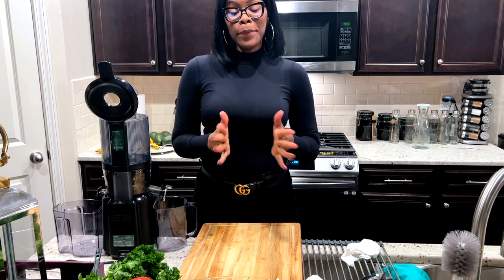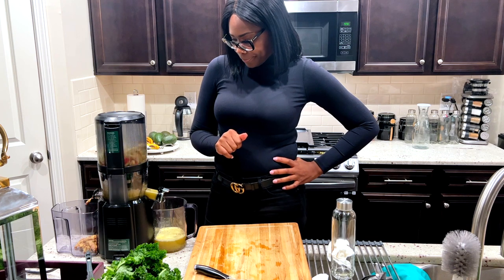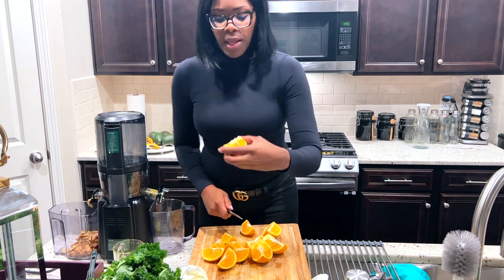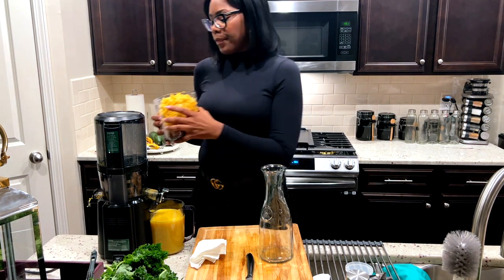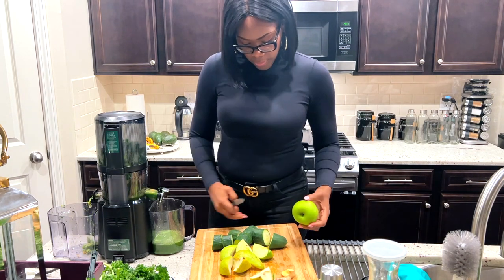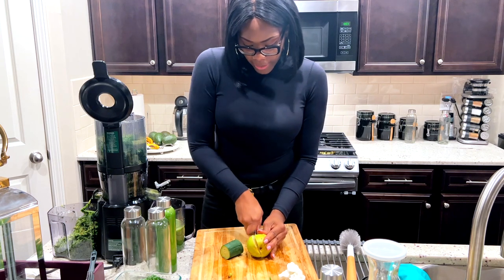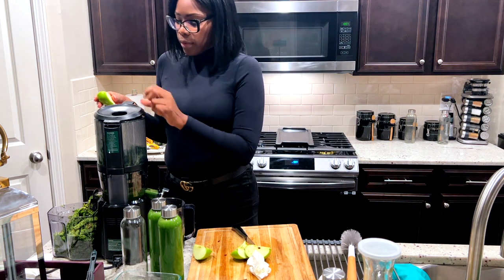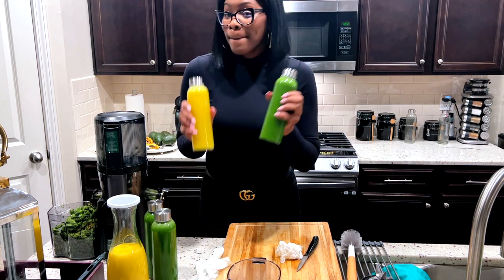WATCH ME BATCH JUICE WITH MY NAMA J2 JUICER| COCOSTYLESNYC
In this video, I wanted to share how I batch juice for a few days using my Nama J2 Juicer.

THe juicer is considered expensive, but it's worth it.

My birth name: Sinaya
Born and raised:  New York City
Zodiac sign: Cancer
Height: 6’0

*Social Media*
Business IG

Coco